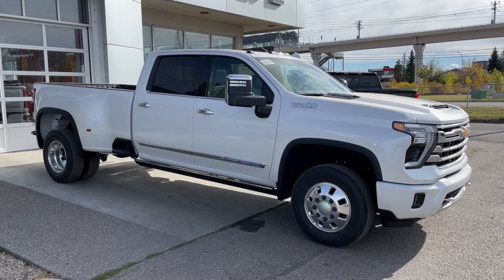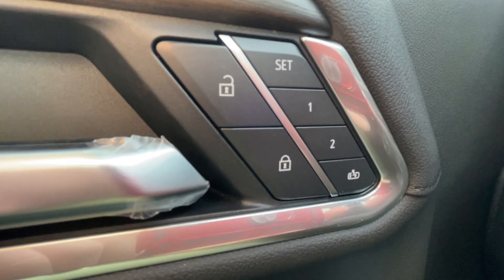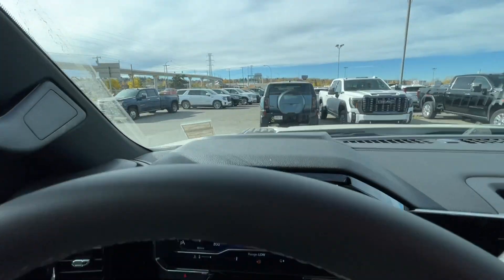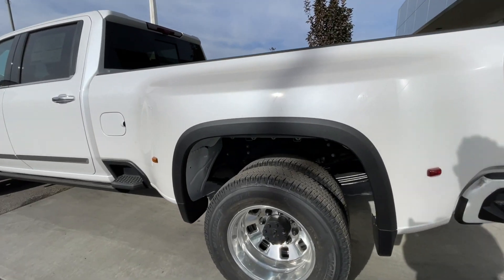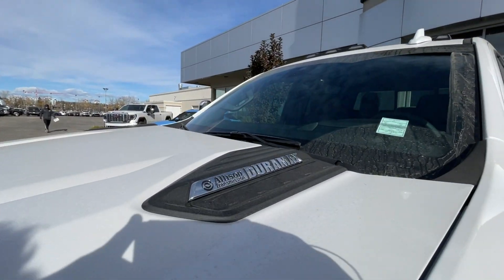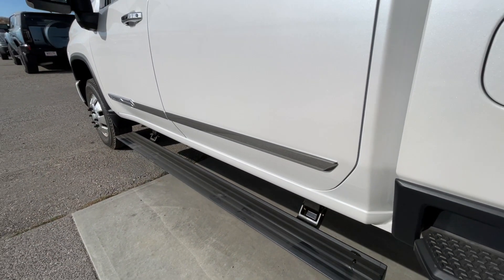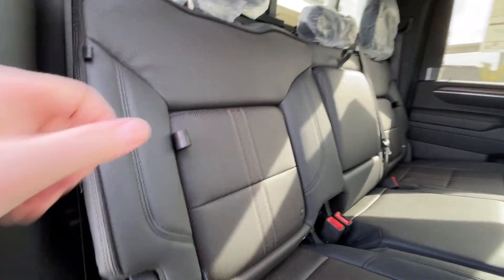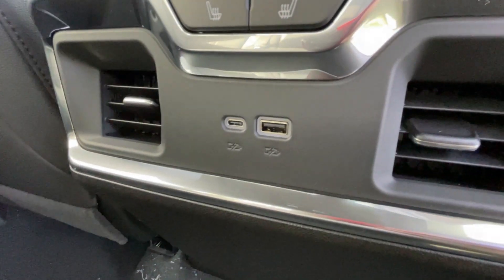White 2025 Chevrolet Silverado 3500HD High Country Review Calgary AB - Wolfe Calgary | C4148905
The 2025 Chevrolet Silverado 3500 High Country in Iridescent Pearl is a capable and versatile heavy-duty pickup truck that offers a blend of off-road performance, modern amenities, and advanced technology. Its exterior boasts a sleek and sophisticated appearance, accentuated by the 18-inch polished forged aluminum wheels and standard LED lighting. The multiflex tailgate adds to its versatility.

Inside, the Jet Black interior creates a modern and inviting atmosphere. Heated and ventilated front seats, wrapped in premium leather, provide year-round comfort. The 13.4-inch driver information center displays essential vehicle data and alerts. Dual-zone climate control ensures personalized comfort for both driver and passenger. The 15-inch heads-up display provides important information directly in your line of sight. The Bose speaker system delivers immersive sound quality.

The 6.6L Duramax Diesel engine delivers a balance of power and efficiency, making it suitable for heavy-duty tasks. The 10-speed Allison automatic transmission ensures smooth shifts and responsive acceleration.

Safety features include forward collision alert, lane keep assist with lane departure warning, follow distance indicator, and rear parking assist, enhancing driver confidence and safety.

Overall, the 2025 Chevrolet Silverado 3500 High Country in Iridescent Pearl is a capable and versatile heavy-duty pickup truck that offers a combination of power, technology, and comfort. It's a suitable choice for those seeking a rugged and stylish vehicle.